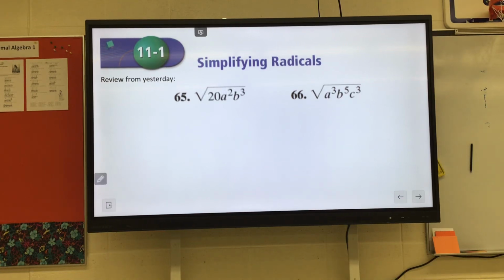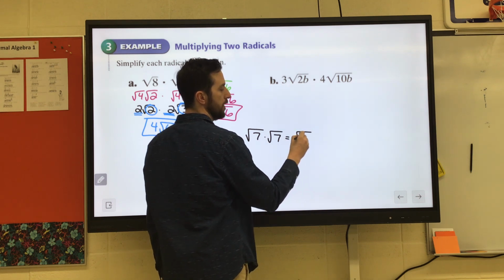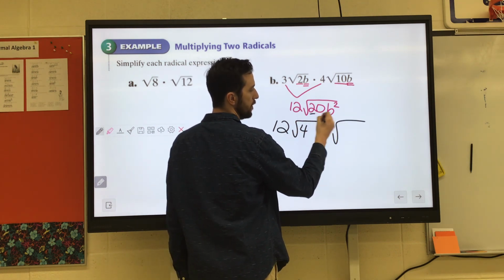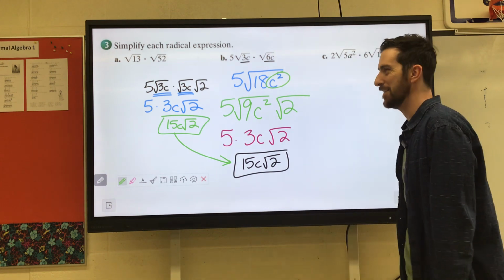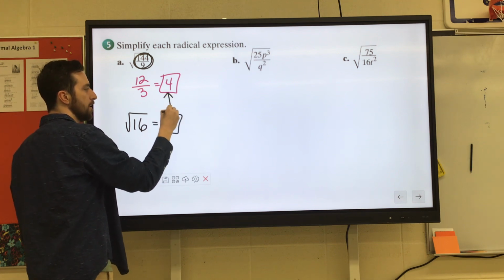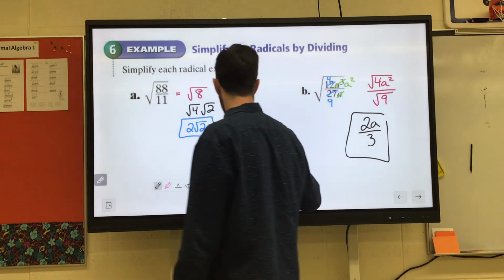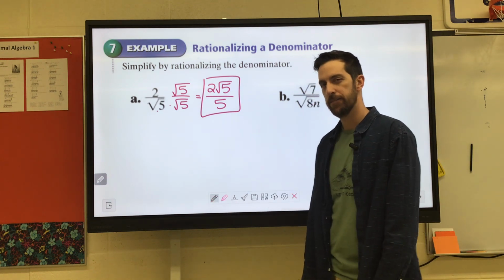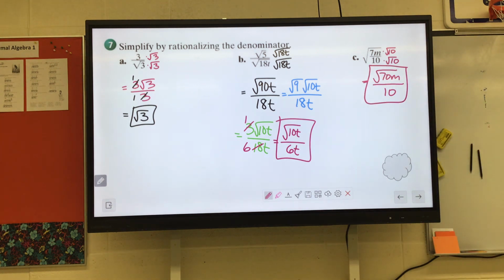1101b Radicals Day 2